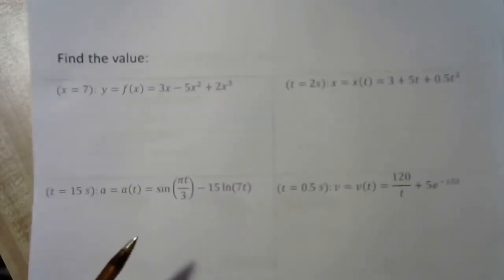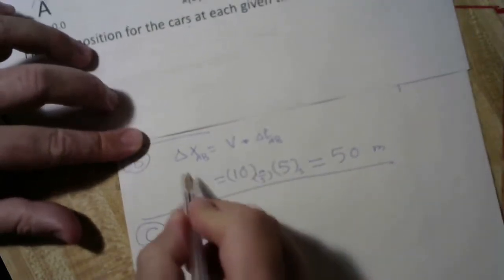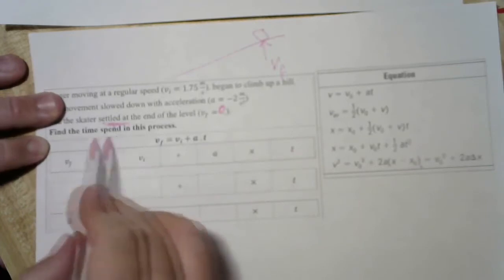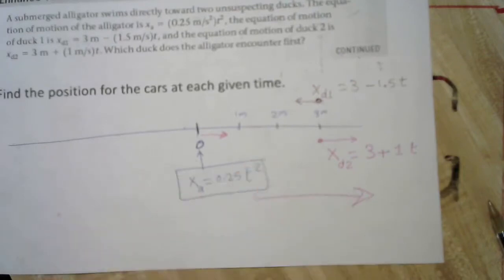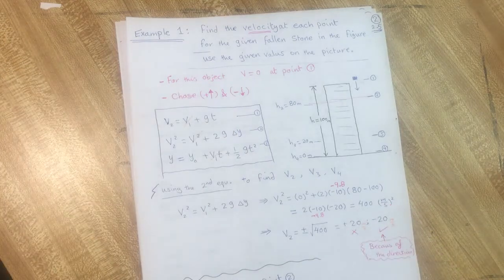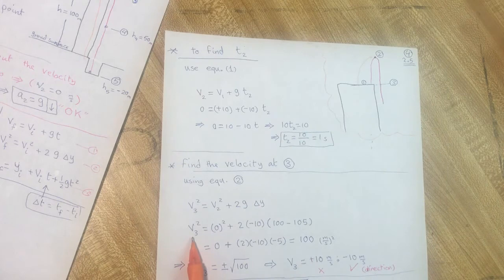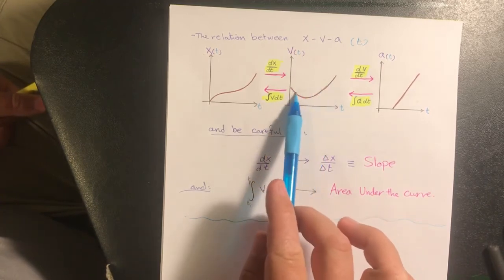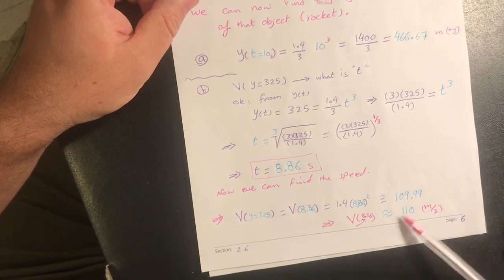CH02 (Motion Along a Straight line 2)